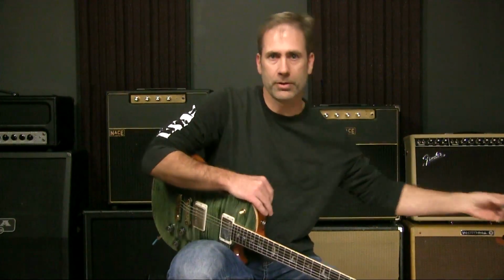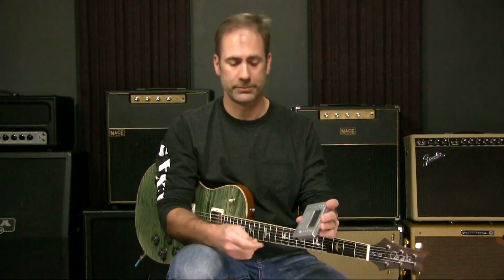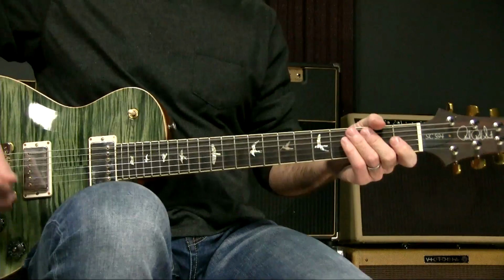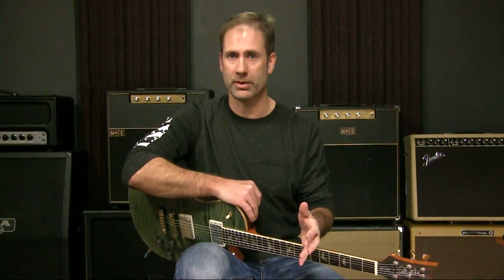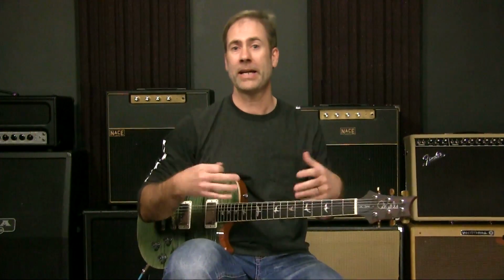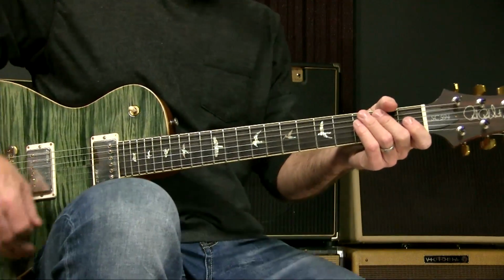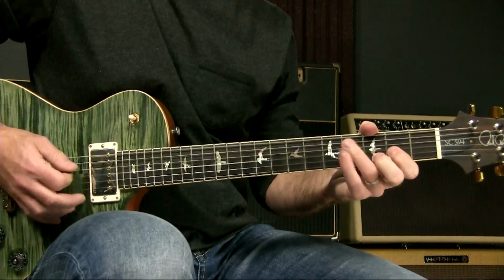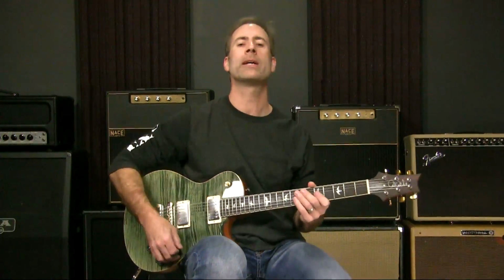Beginning Blues Guitar Lesson Playing And Counting Rhythm And Lead Together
This video is a little more of a project for the beginning blues players watching...

In order to be able to play with other people (really, in order to be able to play at all) you need to be able to play a simple rhythm, keep some time, and maybe play a little lead over it...

I talk a lot about counting, and I hear from a lot of students that they have trouble counting when it comes to single note lines - so this line is really easy and should be straightforward for counting.

You NEED to be able to do this. If you cannot, work on your skills until you can, and you'll be setup for much more progress down the line. If you can do this already, that's GREAT!